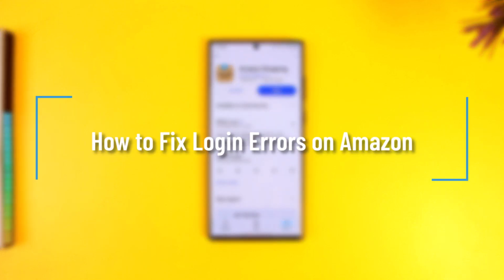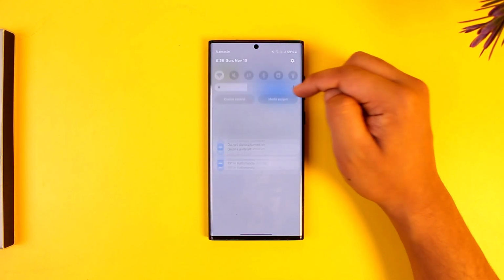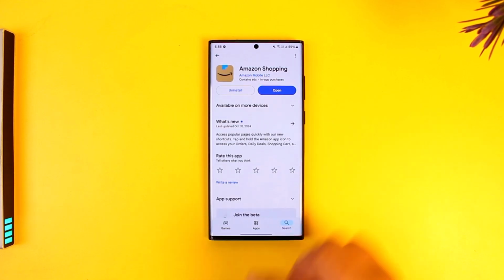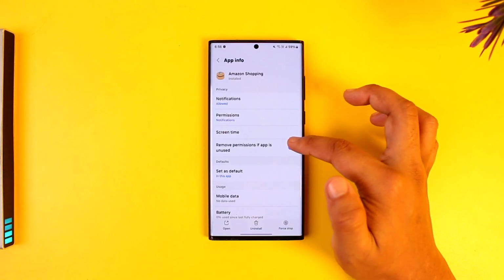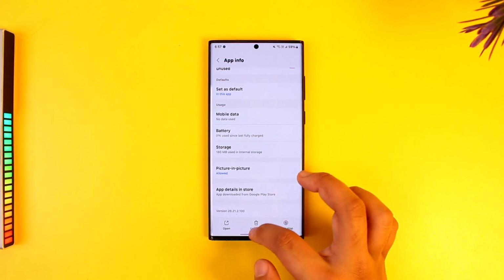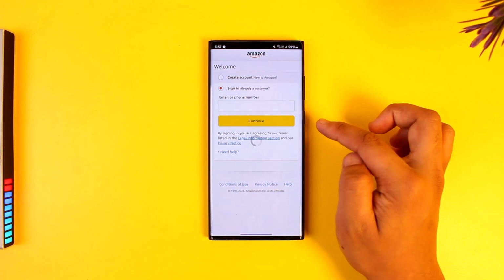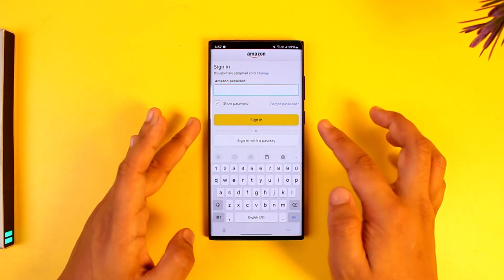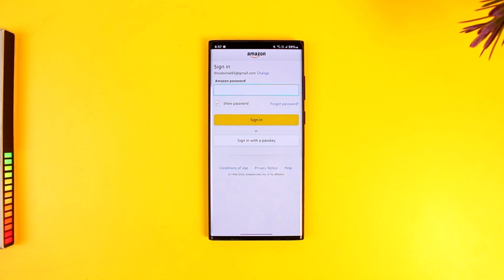How to Fix Login Errors on Amazon !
If you’re experiencing login errors on Amazon, this guide provides a range of troubleshooting steps to help resolve them. Login issues can stem from several causes, such as network issues, app cache problems, or incorrect login credentials. This video walks you through each solution, ensuring you can quickly regain access to your Amazon account.

Timestamps:

0:00 Introduction
0:03 Checking Internet Connection (Wi-Fi vs. Cellular Data)
0:08 Switching Between Wi-Fi and Mobile Data
0:17 Troubleshooting the Amazon App on Android
0:20 Accessing App Info and Storage Settings
0:24 Clearing Cache and Data on the Amazon App
0:35 Reopening the App and Attempting Login Again
0:39 Ensuring Correct Login Credentials
0:43 Entering the Correct Email Address and Password
0:50 Resetting Password if Forgotten
1:00 Conclusion and Summary of Solutions

This step-by-step video explains each action to fix Amazon login errors. From verifying your internet connection to clearing app cache and double-checking your login details, following these steps should resolve most login issues on Amazon. If you’re still having trouble, try reinstalling the app or contacting Amazon support for further assistance.